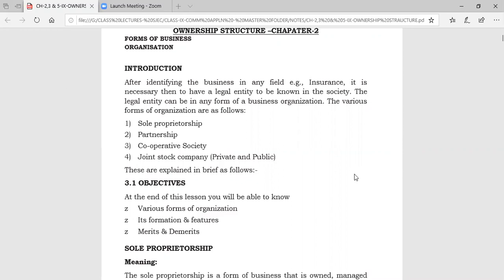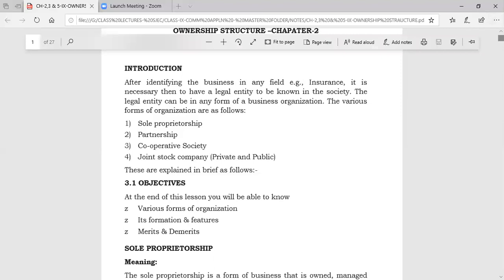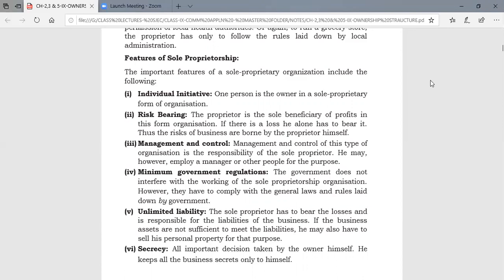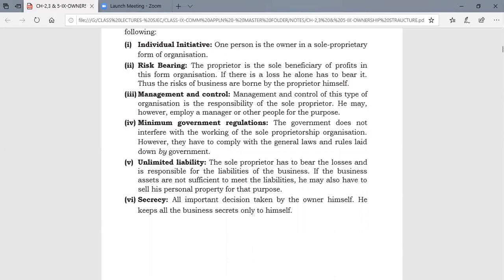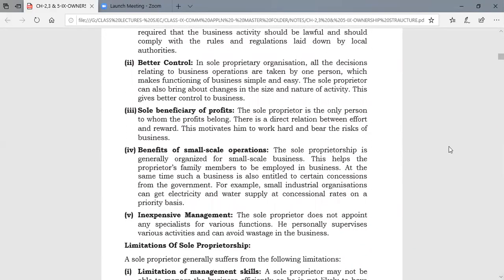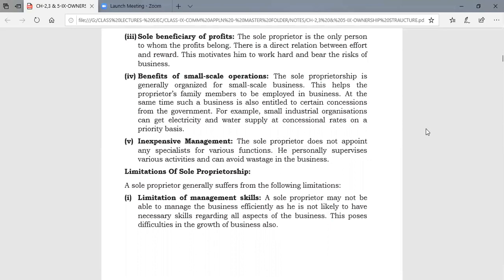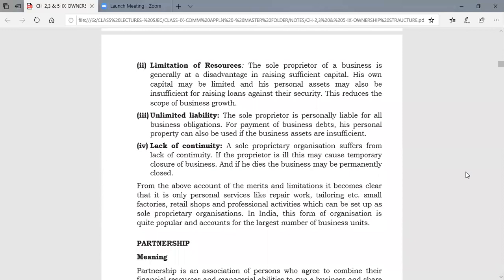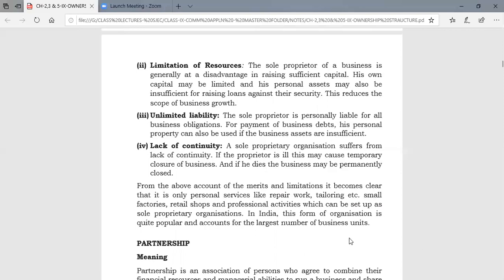ORGANISATION STRUCTURE PART 01 CLASS IX